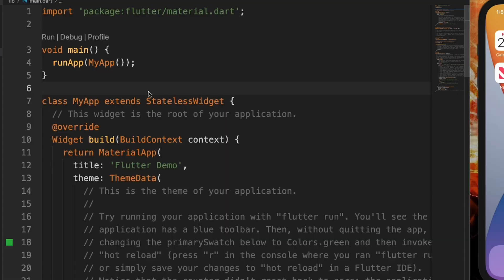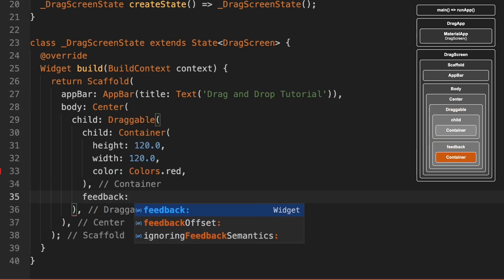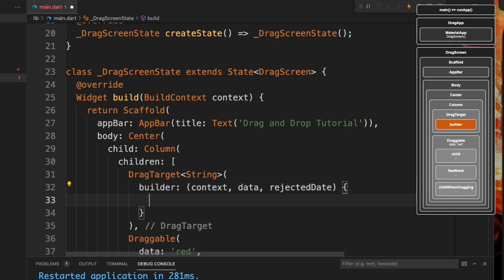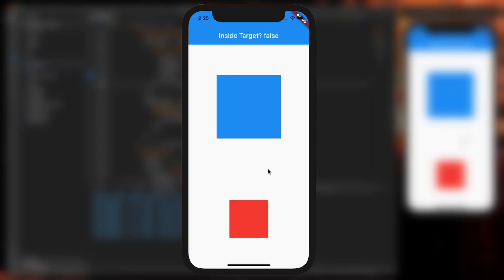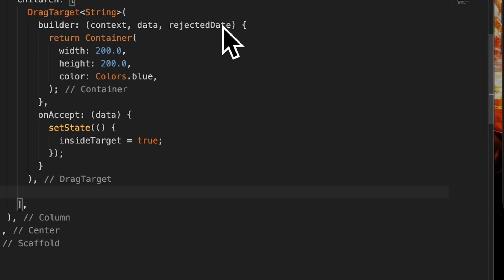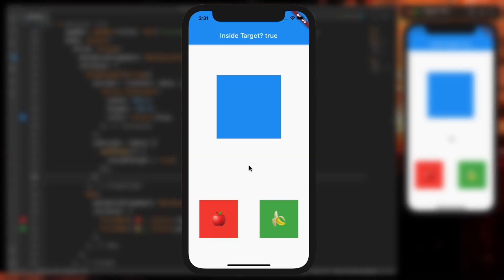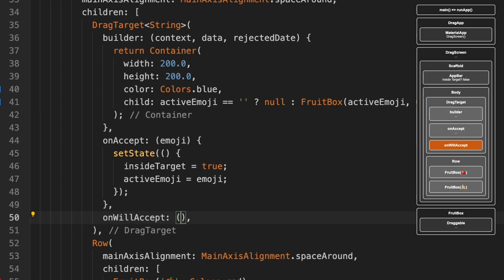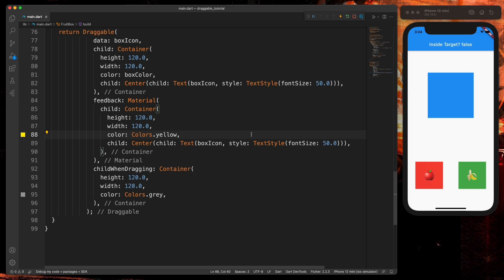Draggable and DragTarget | Drag and Drop in Flutter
Make Widgets draggable and set up dragtargets to drag the widgets into in this introduction to the draggable and dragtarget widgets in Flutter.

00:00 Intro and Boilerplate
01:41 Make Widget Draggable
02:51 DragTarget
04:10 Drop Status Variable
05:18 Custom Draggable Widget
07:37 Pass emojis between
09:06 onWillAccept
10:26 Material on feedback and Outro